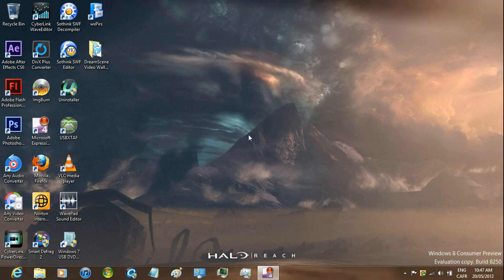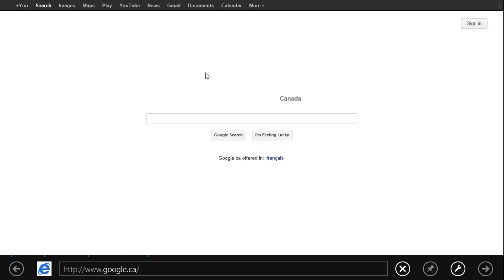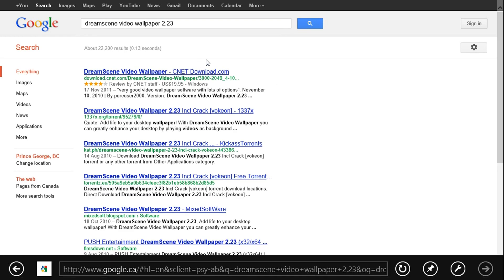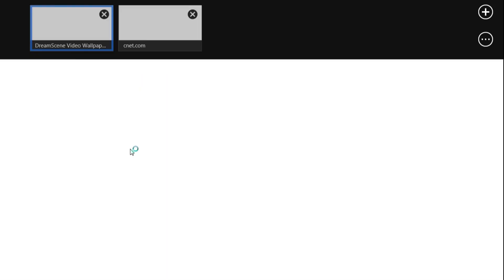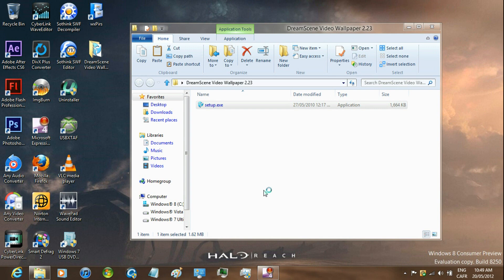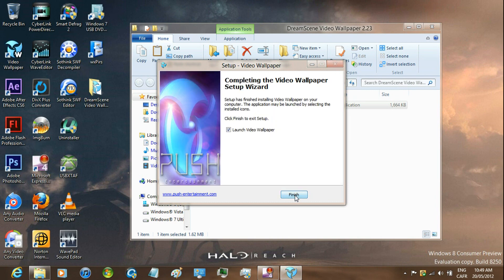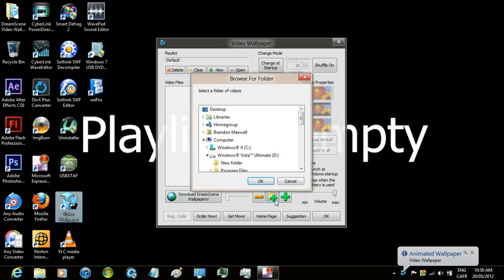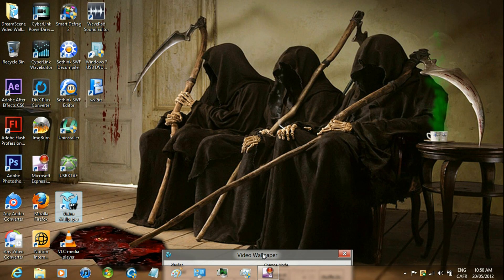How To Have an Animated Wallpaper in Windows 8.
Hey guys!

I'm showing you how to have an animated wallpaper in windows 8!

I did this in Windows 8 Consumer Preview 64-Bit (Build 8250).
And in Windows 8 Release Preview with Media Center 64-Bit (Build 8400).

I'm using a program called DreamScene Video Wallpaper it dose coast money to buy but you can download it free from a site like cnet.com now just go ahead and open your web browser and go to Google or click this and Google DreamScene video wallpaper 2.23 and click on the first link, click download now, run or save it. install the program. Click next, accept the agreement, click next a lot of times, then install and finish.
Now right click the program icon on the taskbar and click configure, click on the folder icon with the green plus sign, and go to the folder that has a video file that you want as the background and that is it!